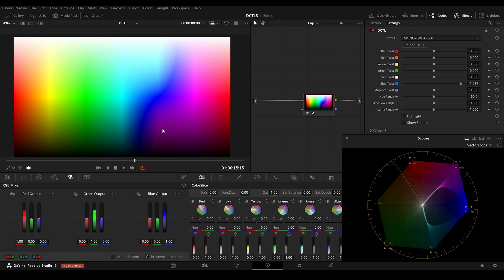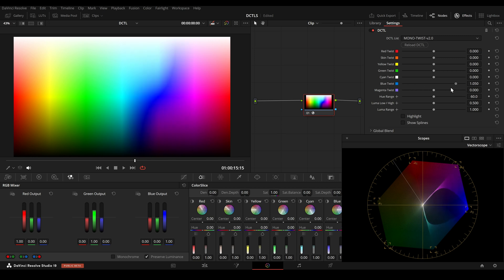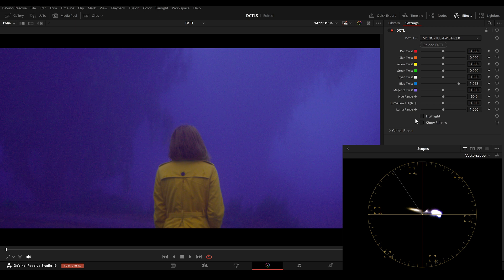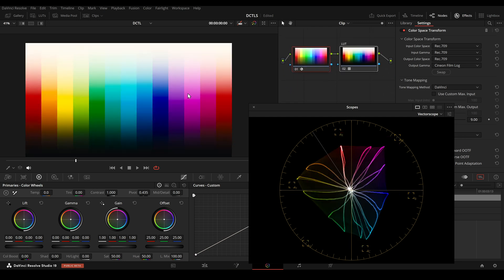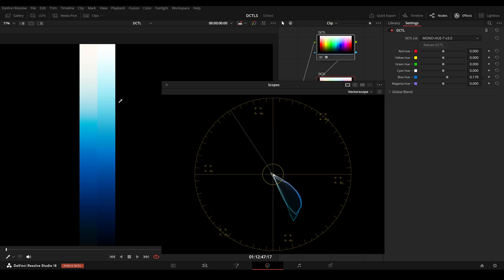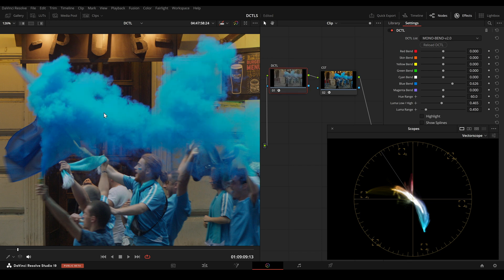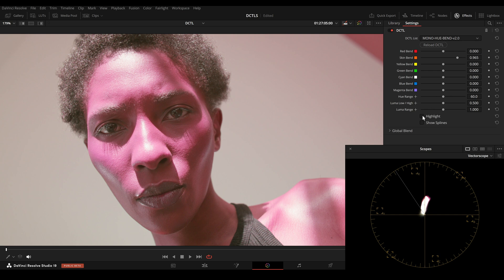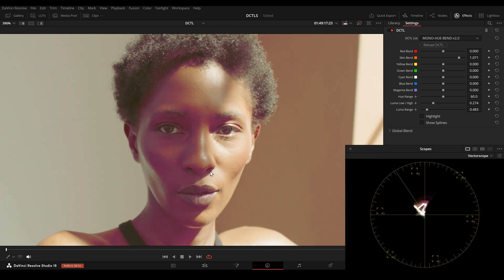Hue Twist & Bend DCTL - DaVinci Resolve Color Grading Tool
The Hue Twist DCTL for DaVinci Resolve shifts hue values toward neighboring colors based on brightness. Darker areas move toward one adjacent hue, while lighter areas shift toward the opposite — adding complexity beyond standard hue rotation methods.

With controls for brightness threshold and transition intensity, Hue Twist lets you tailor adjustments across bright and dark regions for nuanced, filmic results. It’s a precise tool for expanding creative possibilities in color grading.

This video also covers the Bend DCTL, which provides another unique approach to color manipulation, and shows real-world examples for both tools, including film print matching with Kodak 2383.

Chapters:
00:00 - Intro
00:27 - Hue Rotate
01:22 - Hue Twist DCTL
03:03 - Hue Twist - Real World Footage
04:45 - Film Print Matching - Kodak 2383
07:10 - Bend DCTL
08:05 - Bend - Real World Footage
12:15 - Free Demo